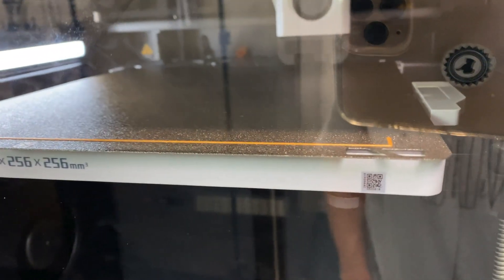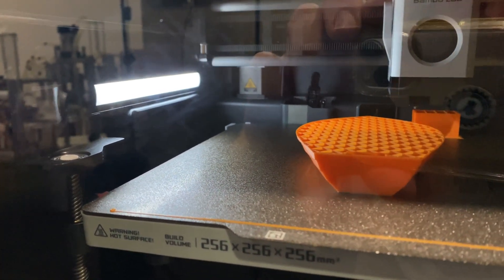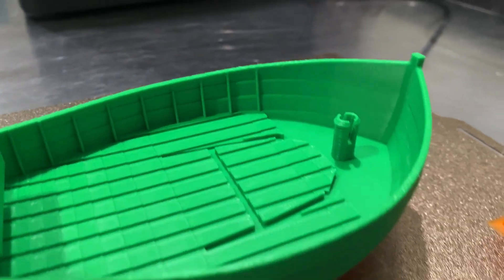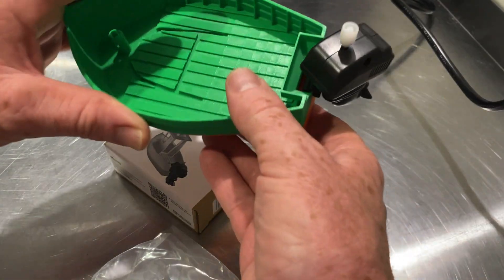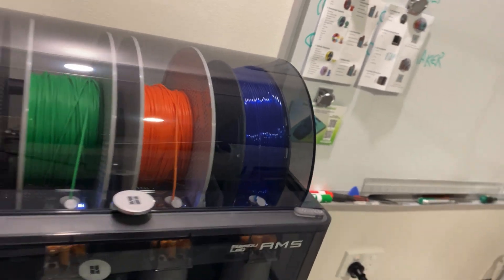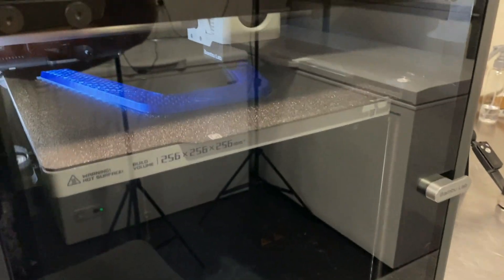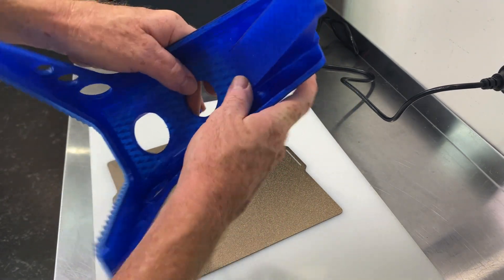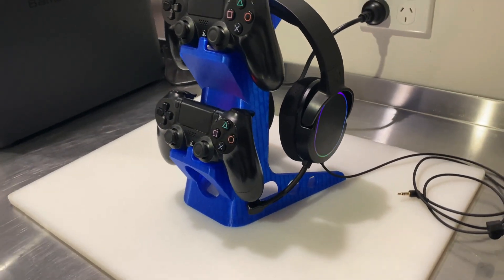Bambu Lab P1S First 3D Prints - Honest Review Of The Printer, Did It Meet My Expectations?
Welcome to Beast-Lab! In today’s video, we’re diving into an in-depth review of the Bambu Lab P1S, a 3D printer that’s been generating a lot of buzz in the 3D printing community. I’ve had the chance to put it through its paces with some real-world test prints, and in this honest review, I’m sharing everything you need to know before making the decision to add it to your own setup.

🔍 What’s Covered in This Video:

Setup: Was it easy to set up or did it give me headaches?
    Print Quality: How does the P1S perform right out of the box? I’ll showcase the first prints and give you a close look at the details and precision.
    Speed and Reliability: One of the key selling points of the Bambu Lab P1S is its speed. I’ll test how fast it really prints without sacrificing quality. Plus, we’ll look at how consistent the prints are over time.
    User Interface & Features: Is the software intuitive? I’ll walk you through the control panel and the features that come with the printer. Is it beginner-friendly or does it cater to more experienced users?
    Materials & Filament Compatibility: How does the P1S handle different filament types? I’ll test PLA, ABS, and PETG to see how versatile this machine really is.
    What Went Wrong: It’s not all smooth sailing, so I’ll address the challenges I faced during my testing, including any issues or frustrations with the printer.
    Final Verdict: Does the Bambu Lab P1S live up to the hype? After testing it extensively, I’ll give my honest opinion and answer the ultimate question—did it meet my expectations?

🎯 Should You Buy the Bambu Lab P1S? By the end of the video, you’ll have a clear picture of whether this printer is the right choice for your 3D printing needs, whether you’re a hobbyist or a pro looking to upgrade.